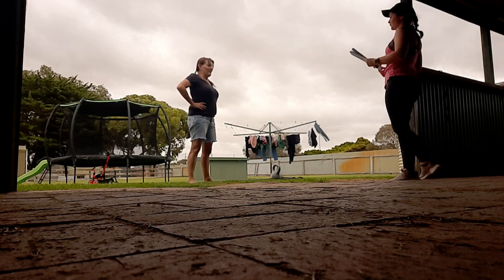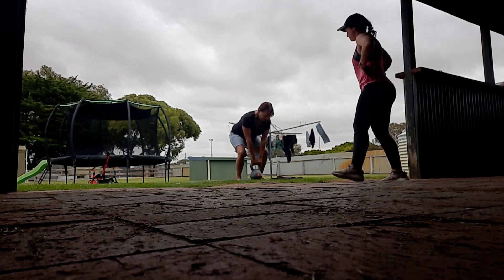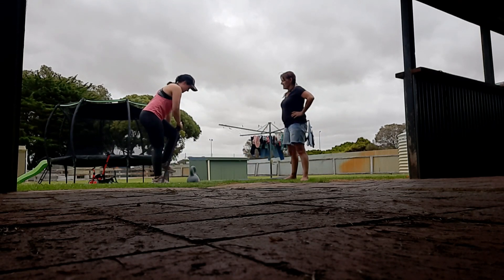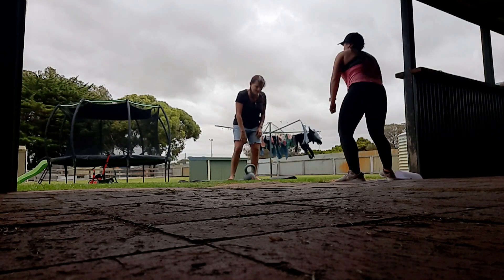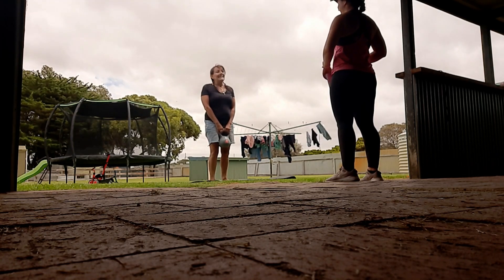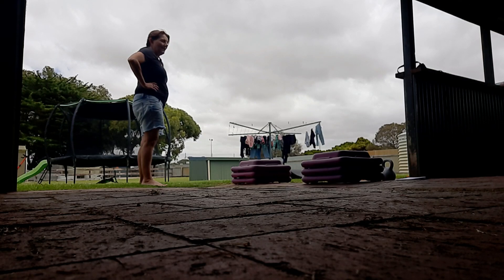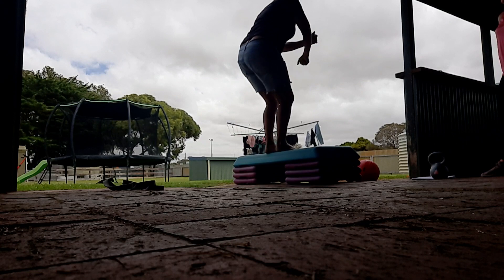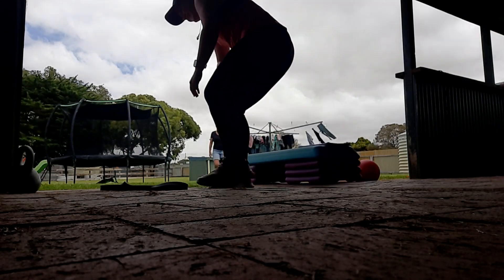sea_turtle_1_fitness_program_WuntrupFaith